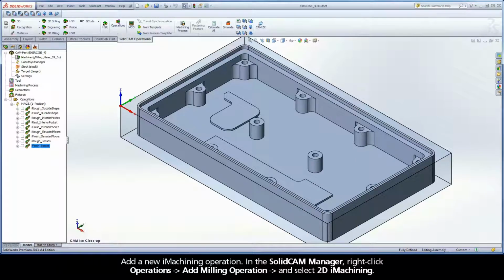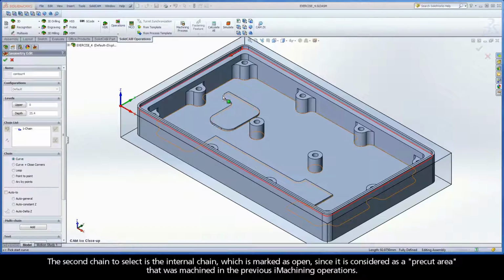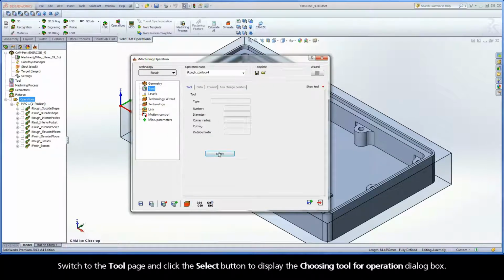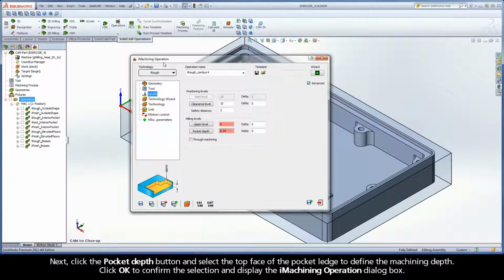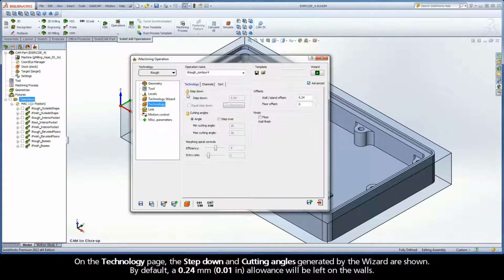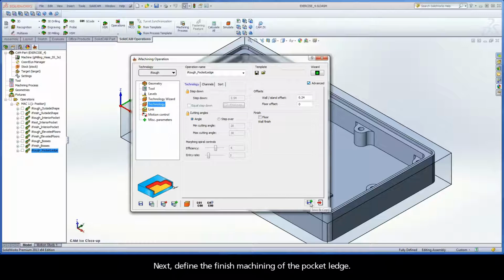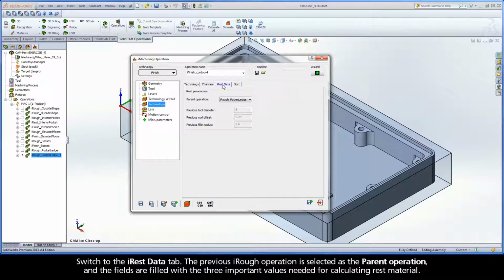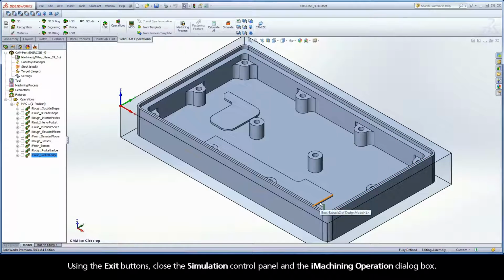iMachining Training Course Exer #4 Machine the interior pocket ledge